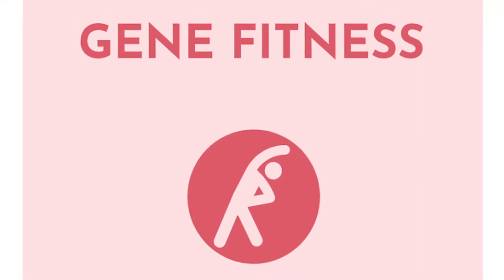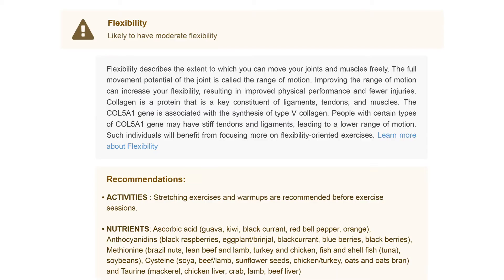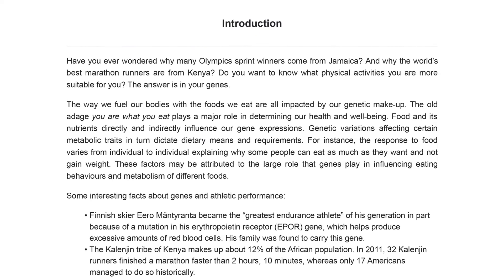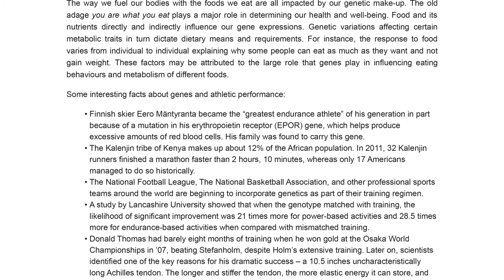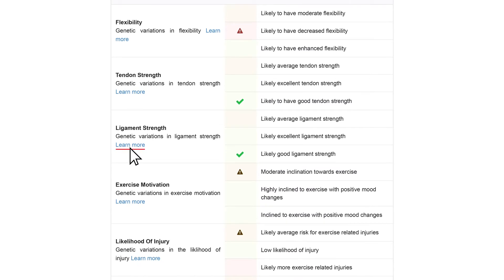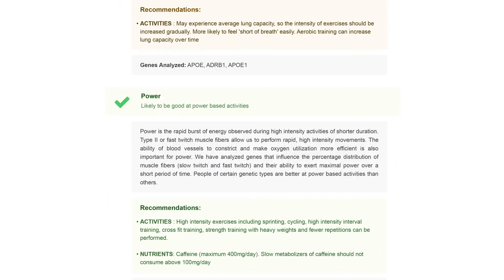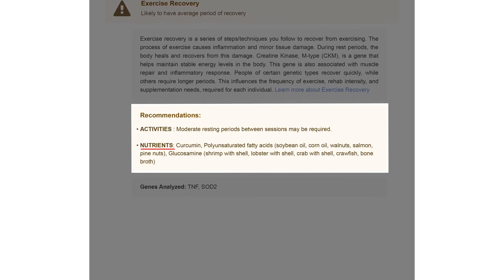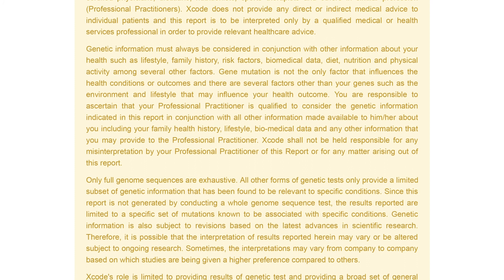Get Deep Fitness Insights From Your 23andMe, AncestryDNA Raw Data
Genetics is becoming more popular in the field of sports and fitness.
Professional sports teams around the world are beginning to incorporate genetics in their fitness regime.
Research shows that your efficiency in performing certain physical activities is linked to your genes.

Xcode Life's Gene Fitness Report profiles genes that have been shown to influence, endurance, performance, aerobic capacity, power, strength, and other attributes related to fitness.